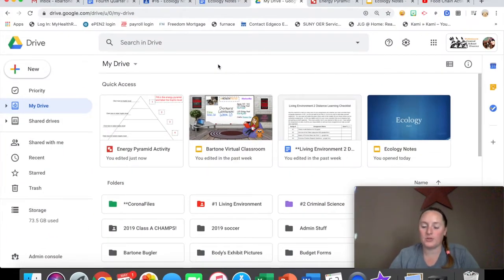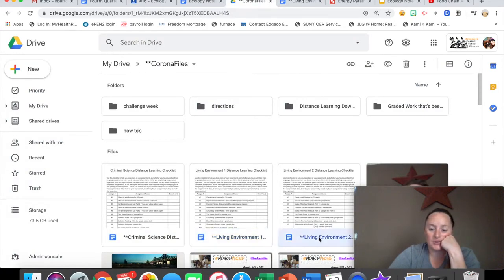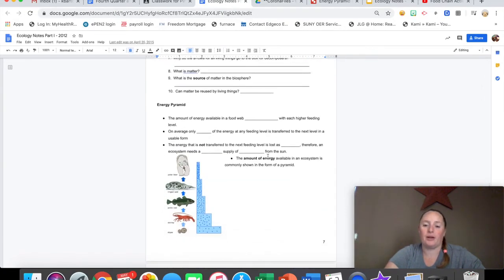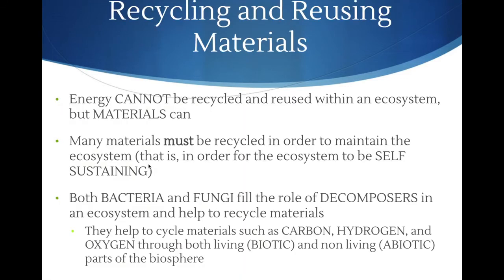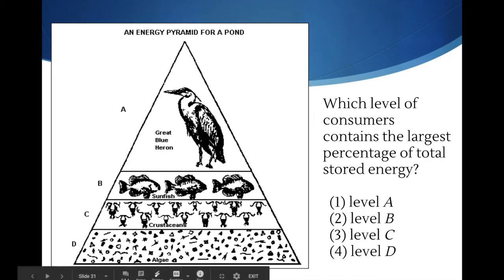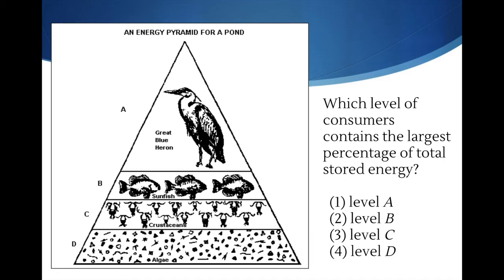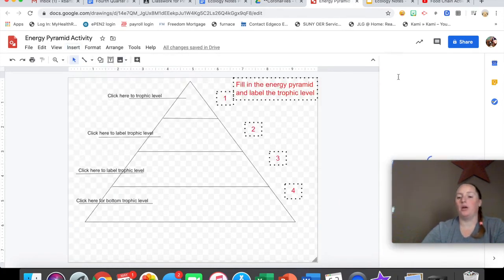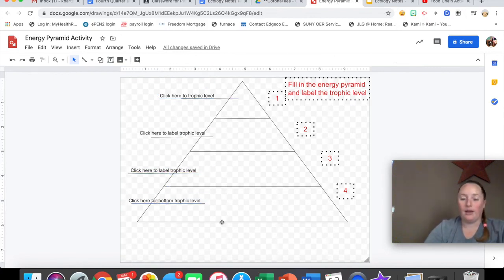Energy Pyramid Activity